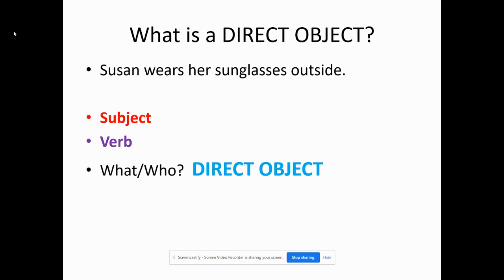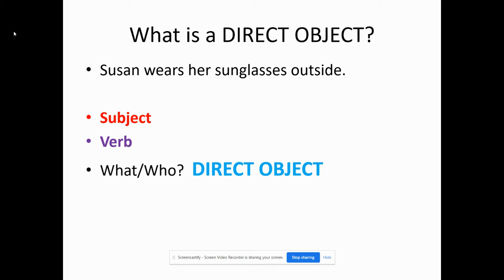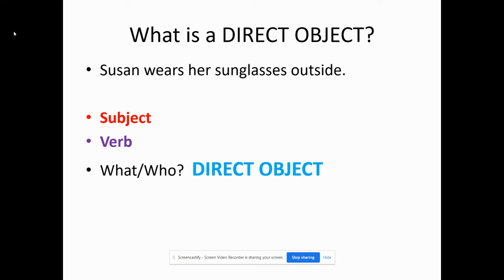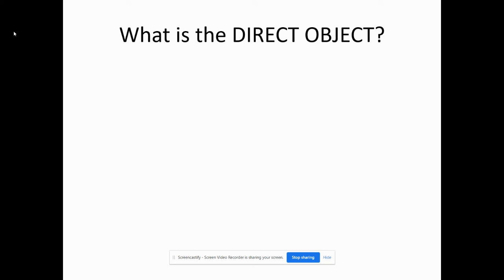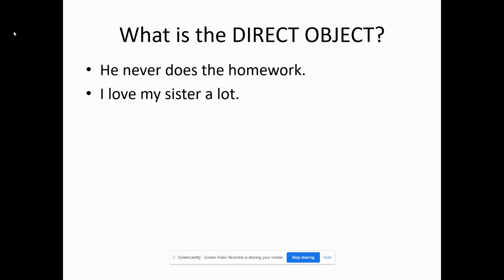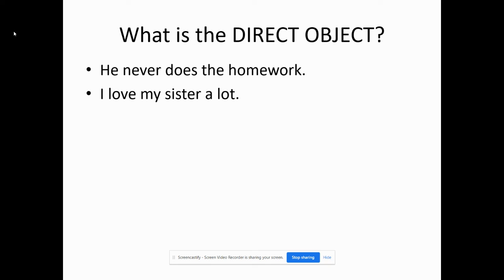Direct Object Pronouns PART 1